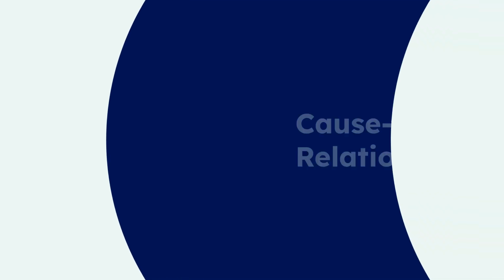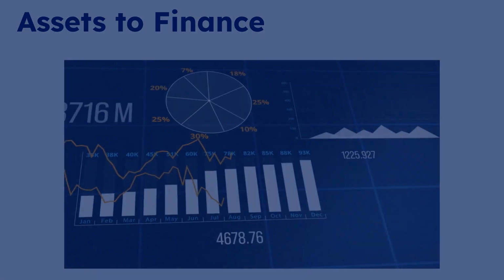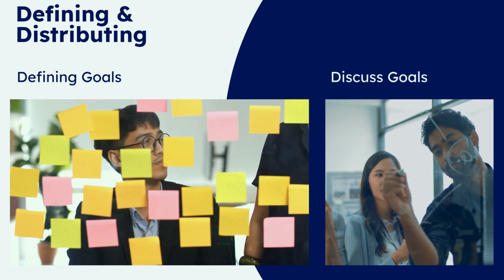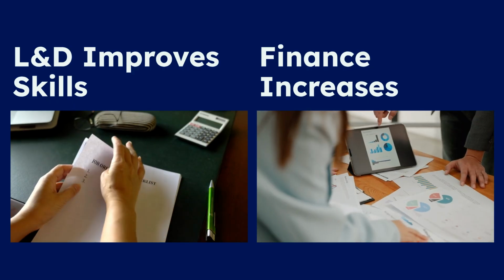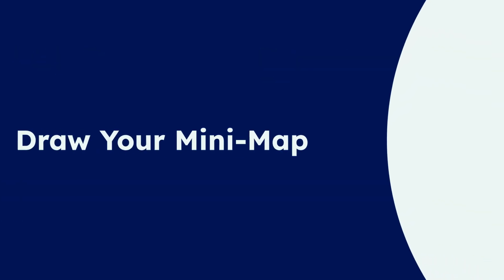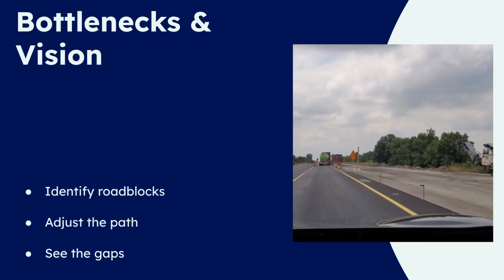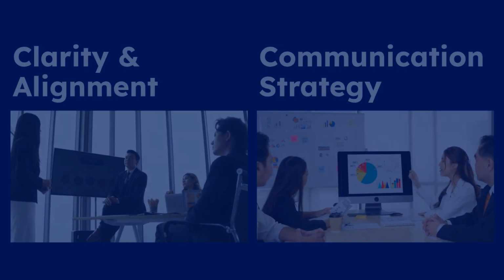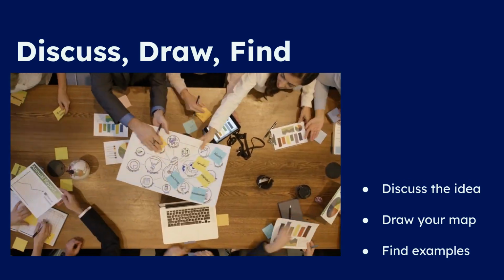📊 Strategic Maps: Making Your Business Strategy CRYSTAL CLEAR! 🗺️ #019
019 Strategic Maps  Making Strategy Visible
Is your business strategy feeling a bit… abstract? 🤔 You're not alone! Many organizations struggle to clearly communicate and align around their strategic vision. That's where **Strategic Maps** come in! 🗺️

In this essential video (Episode 19 of our Strategy Series), we dive deep into the power of Strategic Maps – a powerful visual tool that transforms complex strategic objectives into **easy-to-understand, actionable diagrams**. Learn how to make your strategy tangible, visible, and executable for everyone in your organization. 🚀

✨ **What You'll Gain from Watching This Video:** ✨
*   **Unrivaled Clarity**: Understand precisely what Strategic Maps are and why they are indispensable for modern businesses.
*   **Enhanced Alignment**: Discover how these maps visually connect your objectives, initiatives, and performance metrics, ensuring everyone is on the same page.
*   **Improved Communication**: Learn to articulate your strategy simply and compellingly to all stakeholders, from executives to front-line employees.
*   **Accelerated Execution**: See how a clear visual strategy can drive better decision-making and propel your organization towards its goals faster.

🎯 **This video is perfect for:** Business leaders, managers, strategic planners, consultants, students of business and management, and anyone looking to improve organizational clarity and strategic execution. If you want to transform your strategic vision into visible, actionable plans, this is a must-watch! 💼

⏰ **Timestamps to Navigate Your Learning:**
0:00 Introduction: The Challenge of Invisible Strategy
1:15 What Exactly Are Strategic Maps?
3:40 Key Components of a Strategic Map (The Four Perspectives)
7:05 The Benefits: Why Your Organization Needs Strategic Maps Now
11:20 Practical Steps to Building Your Own Strategic Map
15:00 Real-World Examples & Best Practices
18:30 Q&A & Next Steps for Strategy Execution

🔔 **Loved this deep dive into strategic maps?** Hit the **LIKE button 👍**, **SHARE** this video with your team, and **SUBSCRIBE** to our channel for more insights on business strategy, leadership, and organizational excellence! Let us know your biggest takeaway in the **COMMENTS below**! 👇

🔗 Watch our full "Strategy Series" playlist here: [Link to playlist if applicable]